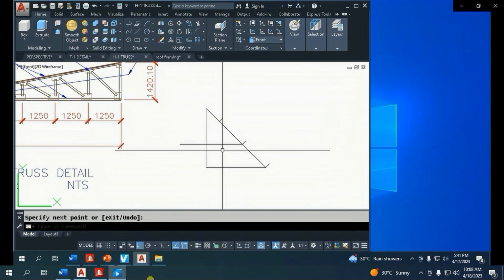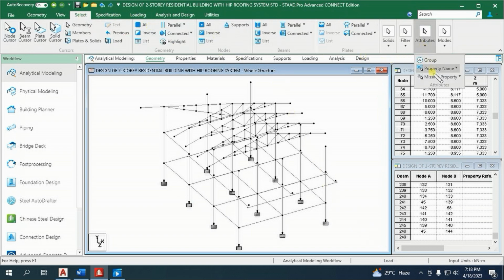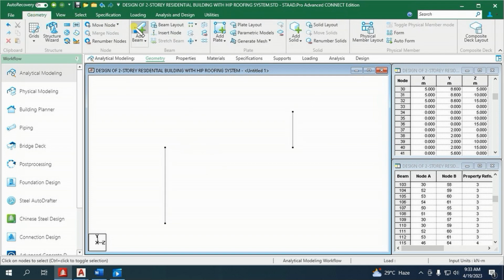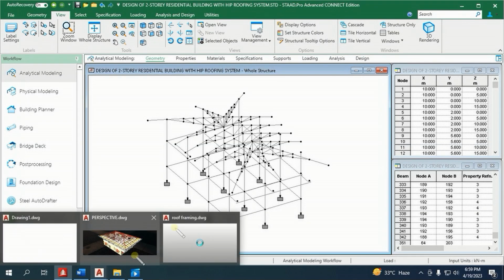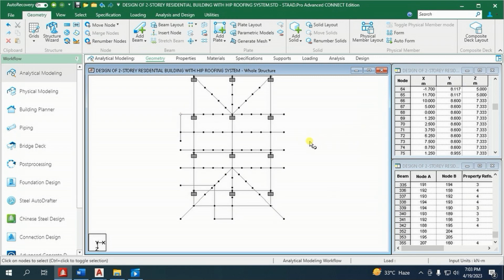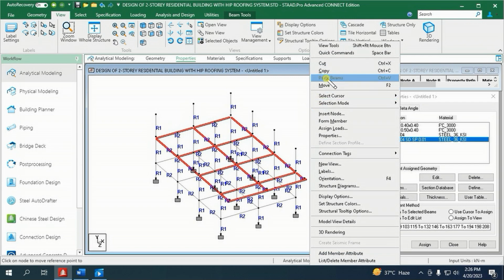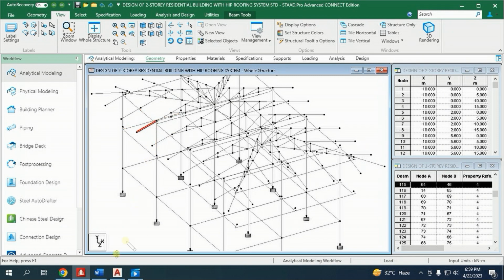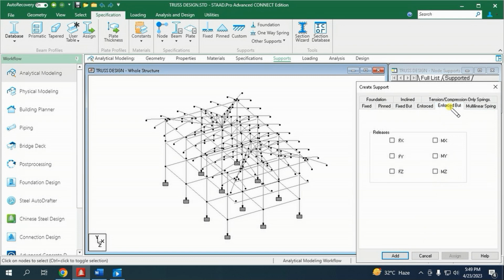DESIGN OF 2 - STOREY RESIDENTIAL BUILDING WITH HIP ROOFING SYSTEM PART 2.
In this video, we will be able to learn how to model gable and hip trusses in staad.pro connect edition. We will learn how to assign materials and apply loads  to the stick model and eventually design the members using relevant building code..